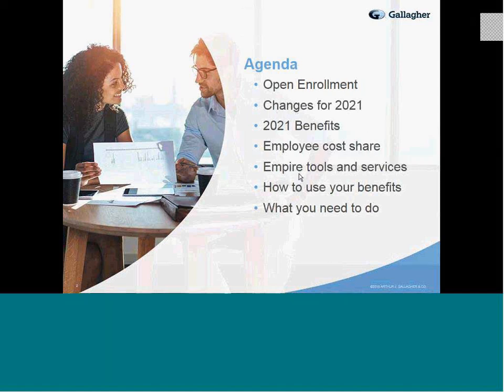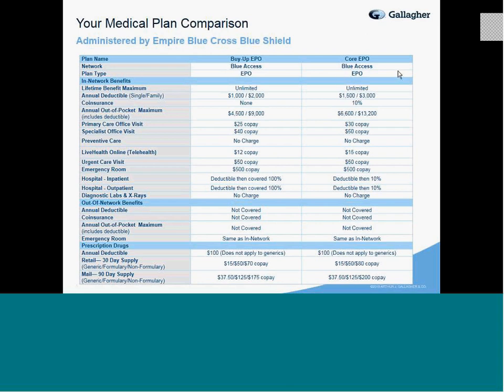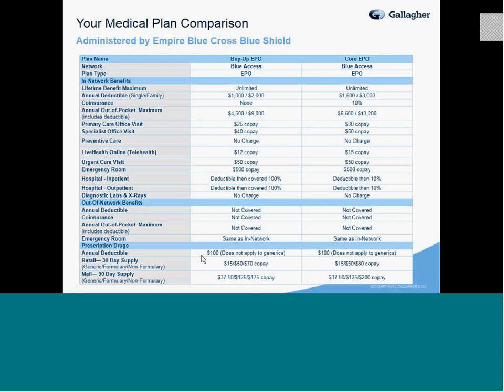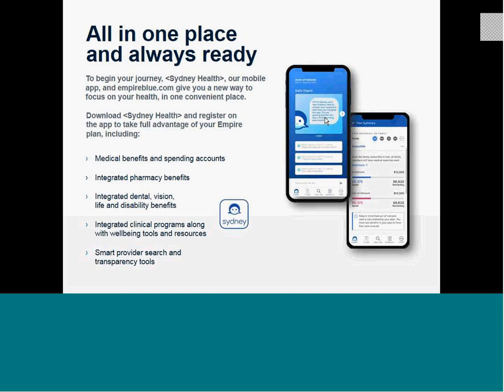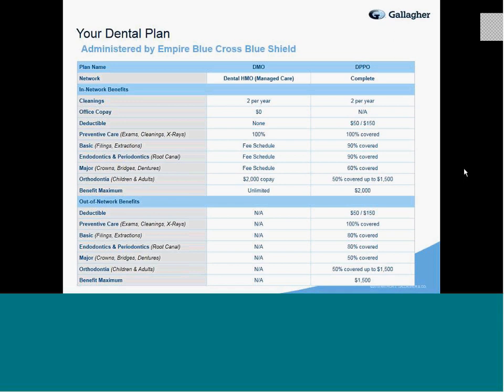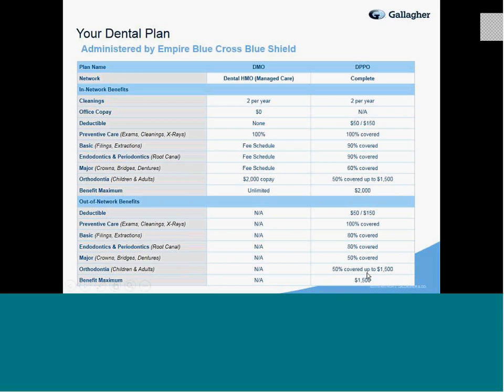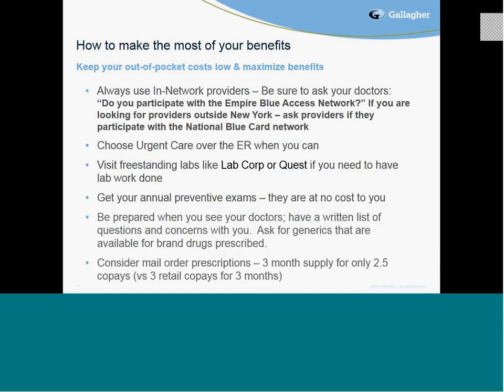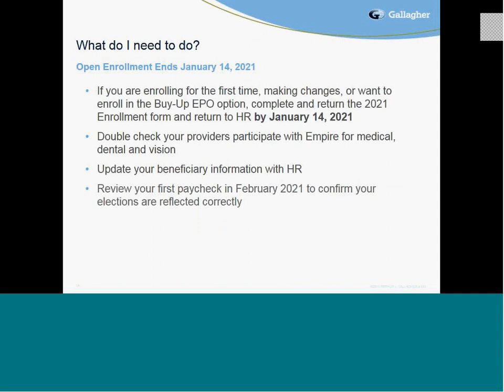CFS 2021 Open Enrollment Presentation 1 8 21